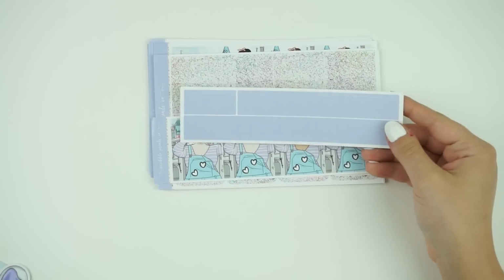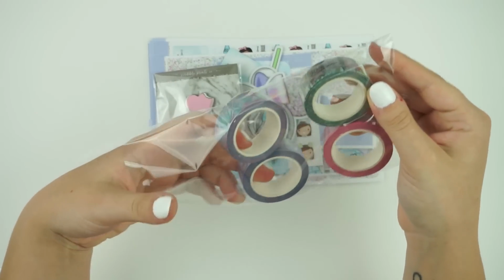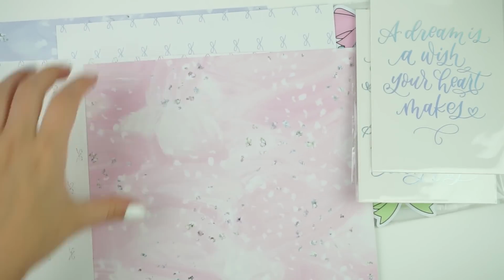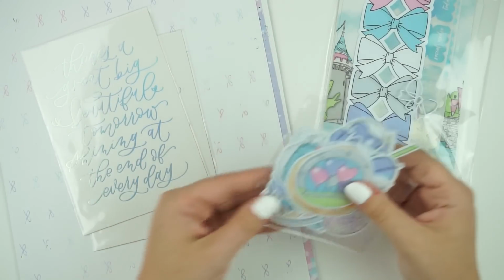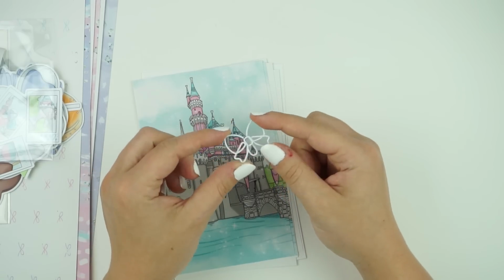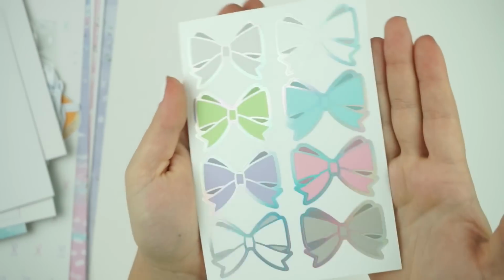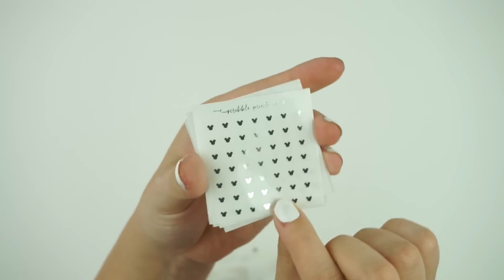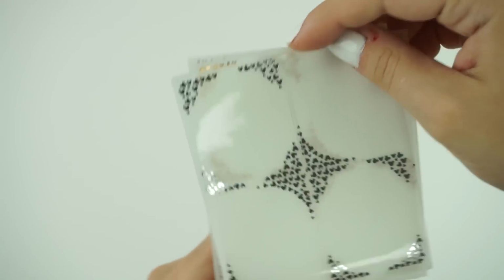NEW RELEASES //Magic 2.0!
Bundle value; $97.75
Bundle price; $79.95